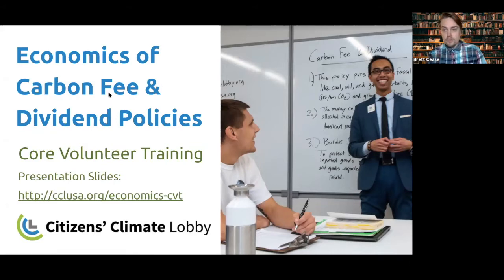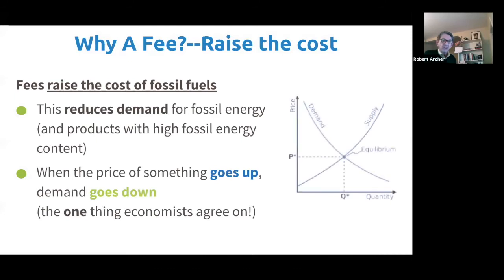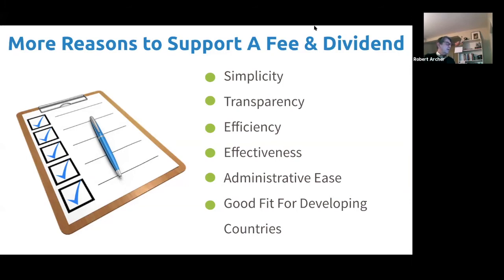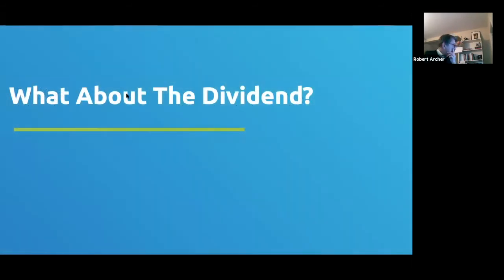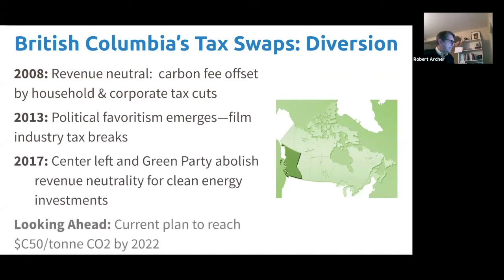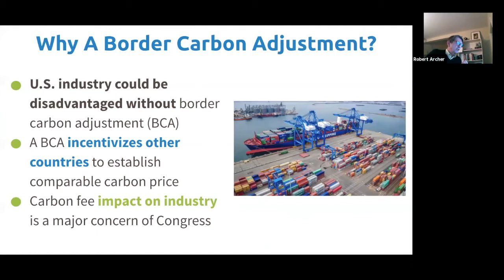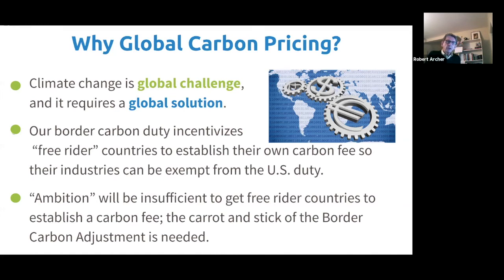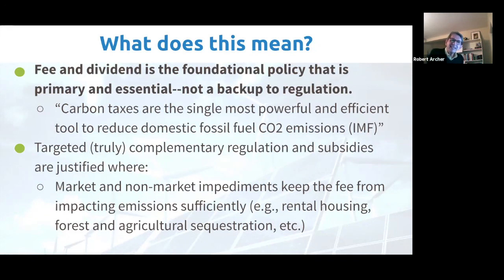CCL Training: The Economics of Carbon Fee & Dividend Policies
Join Robert Archer, US-AID economist (retired) and CCL Economic Policy Network contributor in a presentation on new ways of thinking about the key components of the three dimensions of CCL's flagship policy.

Core Volunteer Training is a webinar series to help newer CCL supporters connect with each other from across the world and empower them to achieve their larger goals for climate advocacy.

Skip ahead to the following section(s):
(0:00) Introduction
(2:41) The Fee
(15:08) The Dividend
(20:18) The Adjustment
(27:50) Final Summary